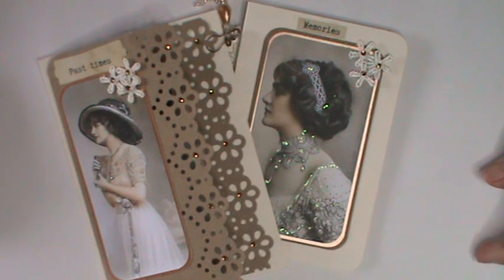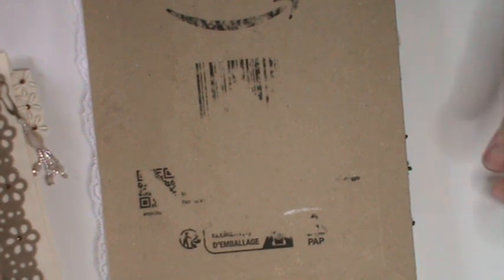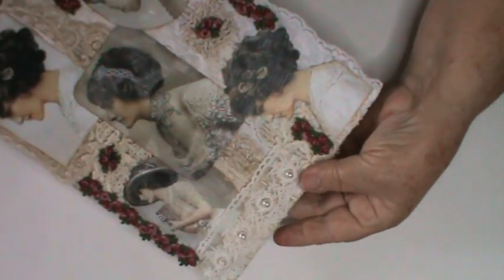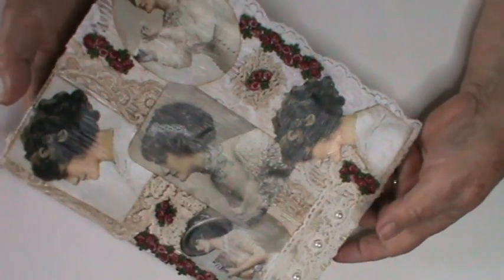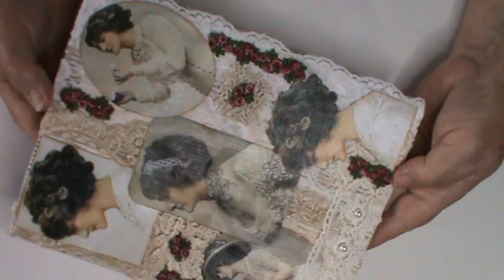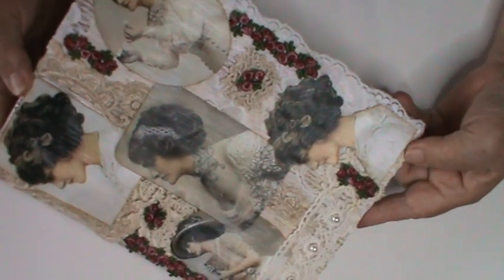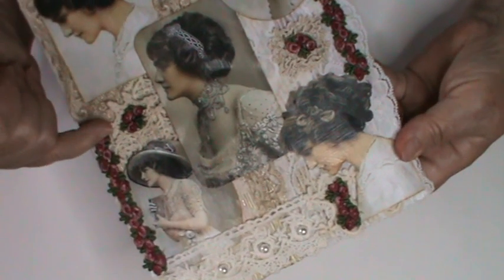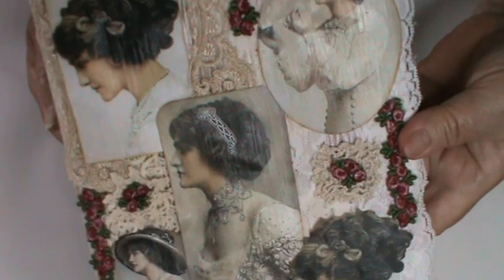Mixed Media Collage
Using the Friday Freebie from last week  by Scrimpingmommy ,
Amazon packaging , lace trims and other bits and pieces  I have made  a
Collage of the the Beautiful Lilly Elsie  images  digitally created  and coloured by Amanda .

Its a good while since I did any mixed Media but I am very pleased with the outcome .
Kay x